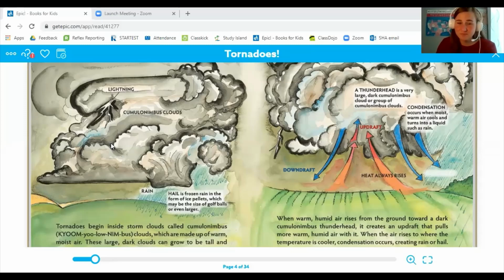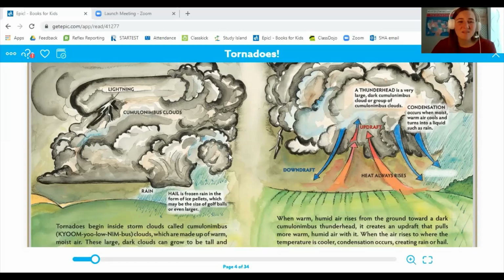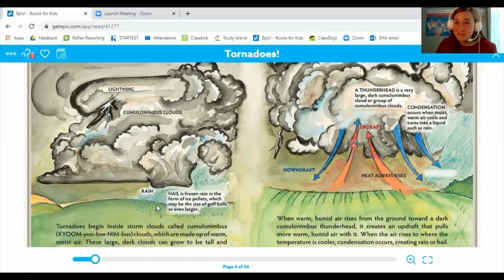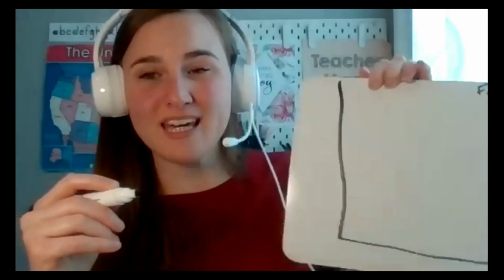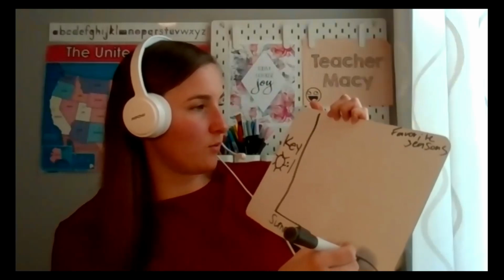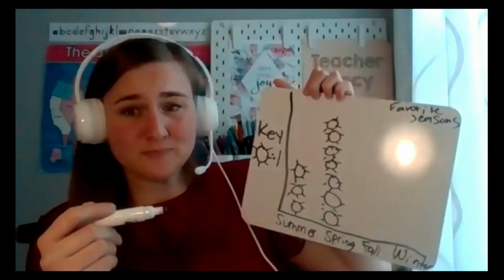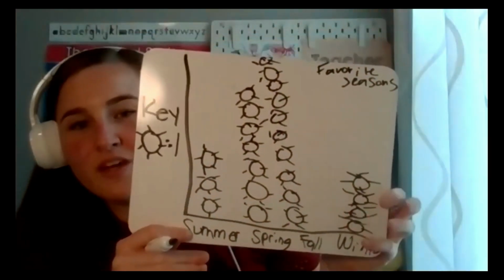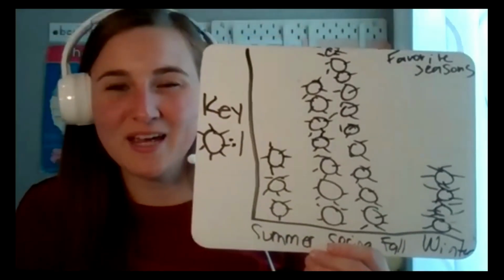Tuesday April 14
* If you need codes or passwords please let me know!